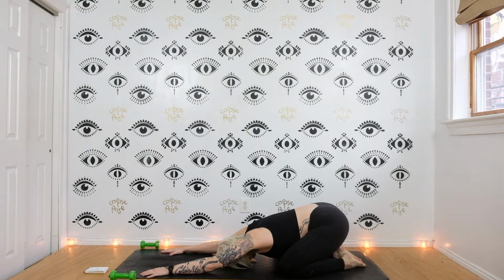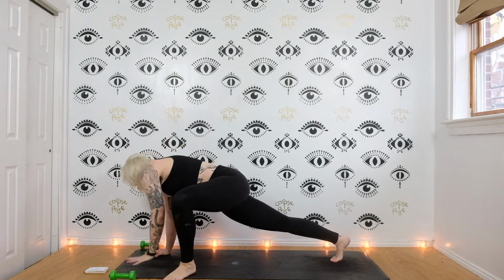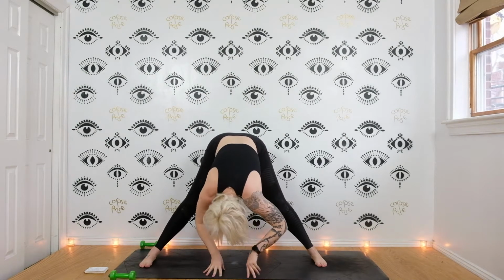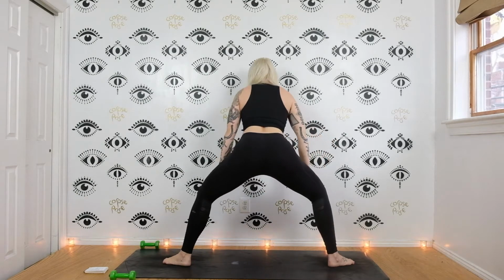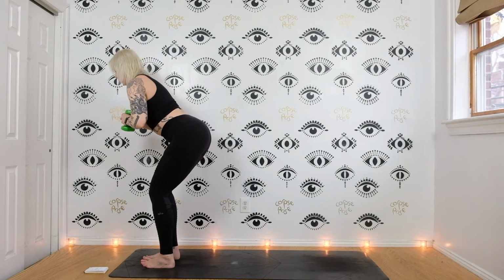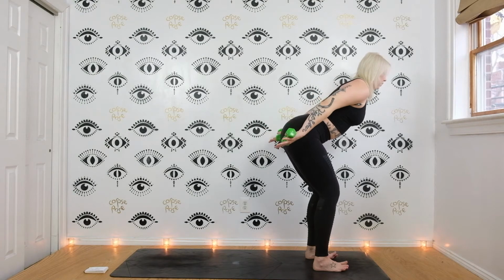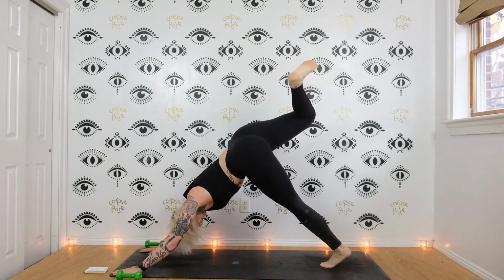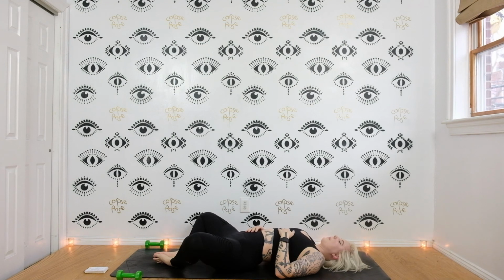20 minute YOGA SCULPT!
If you're a fan of adding weights to your yoga, or just trying to get a more efficient workout, this 20 minute class is for you! We work the whole body in this one: the core, the shoulders, the biceps, the triceps, and the quads. The moves will first be introduced without weights, and then added in the second time through. I used 3 pound dumbbells, although you could go up or down, or not even use weights at all! Household items as weight substitutes are highly encouraged. Have fun!